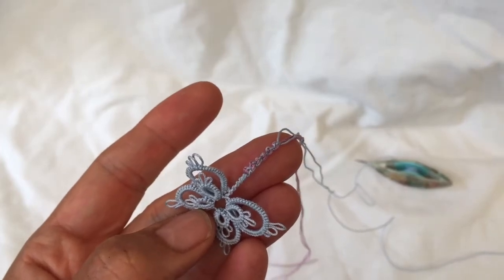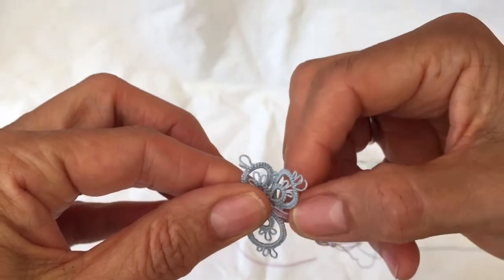Tatting - Split Ring Head of the Butterfly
Following on from the previous video, this shows how to make the head of the butterfly with a split ring which is joined on both sides.